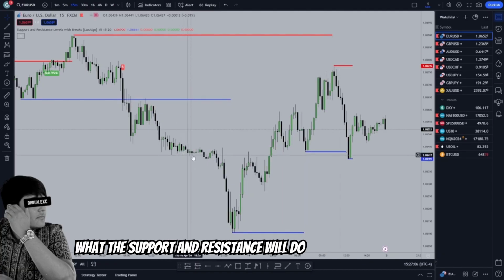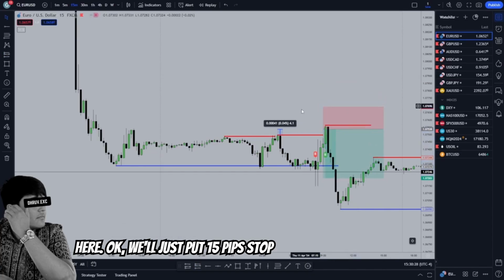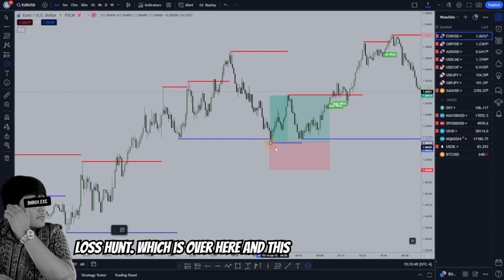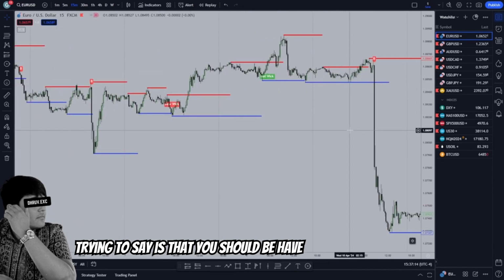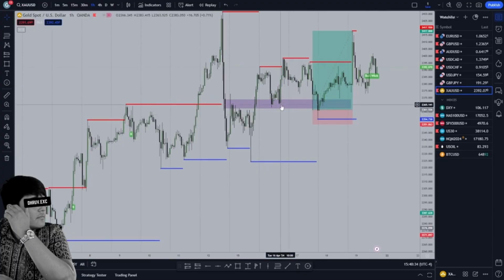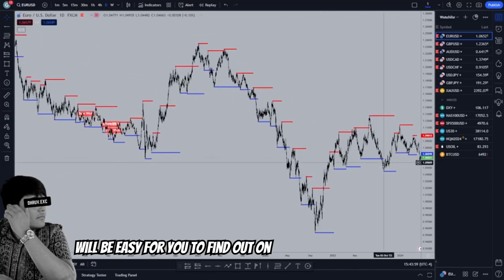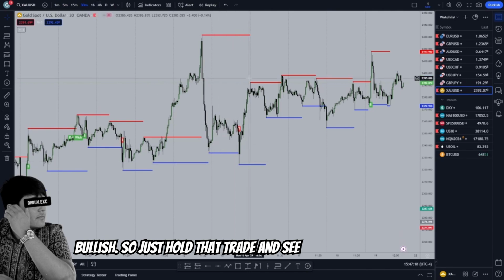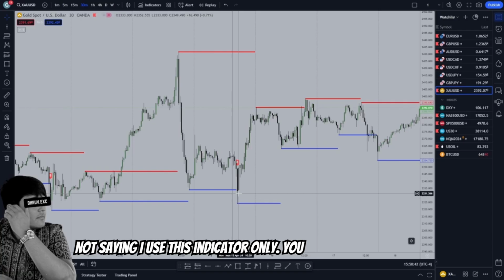Best Day Trading Indicator To Find Liquidity | Smart Money Concepts | ICT TRADING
Unlock the secrets to profitable day trading with this comprehensive guide on understanding liquidity. In this video, we break down liquidity concepts in the simplest terms, empowering you to make informed decisions in the fast-paced world of day trading. Learn how to identify liquid markets, leverage liquidity to your advantage, and capitalize on opportunities for maximizing profits. Whether you're a beginner or seasoned trader, mastering liquidity is key to success in the financial markets. This strategy will help you to make money day trading liquidity and with the help of this strategy you can make money on consistent basis. Watch now and start making money with confidence!

this price action system will enable you to trade like banks. You need to know this.